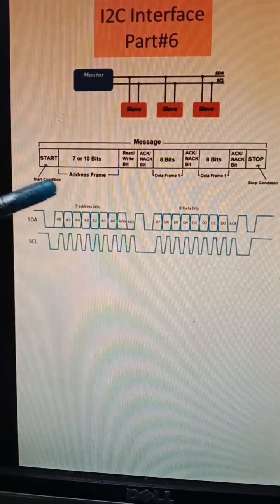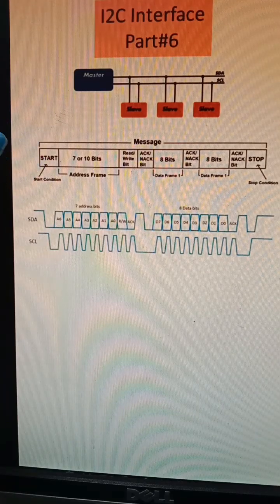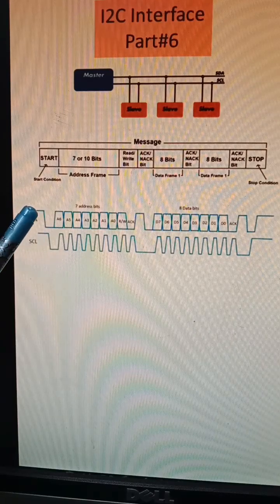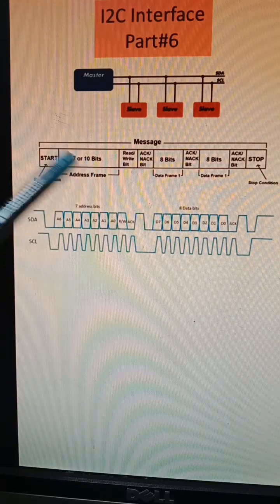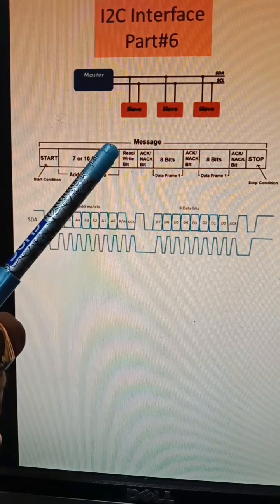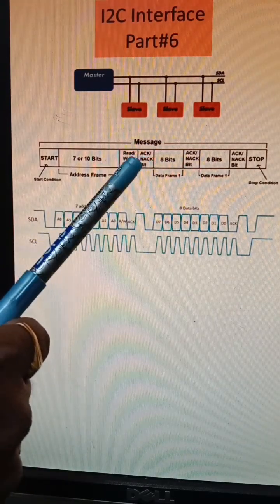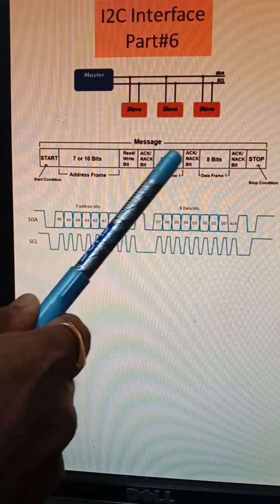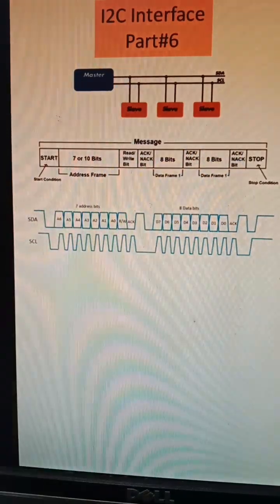#6 I2C interface || I2C packet format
We talk about the packet format used for I2C communication